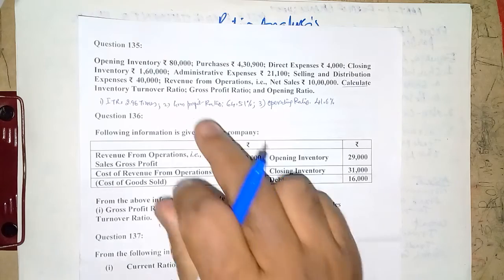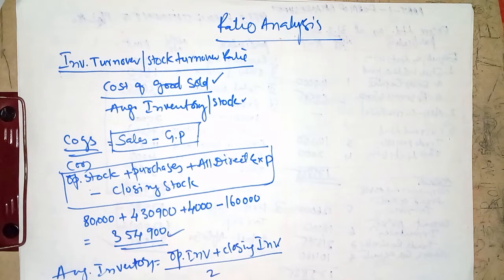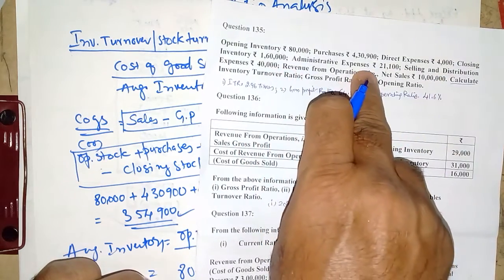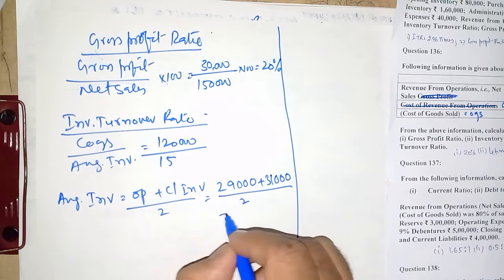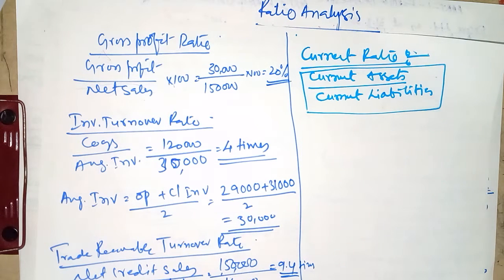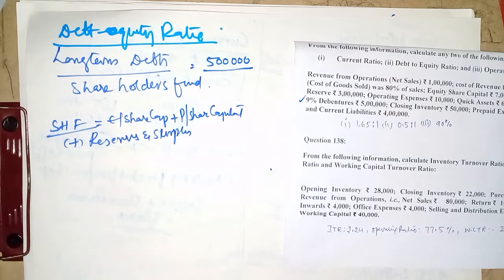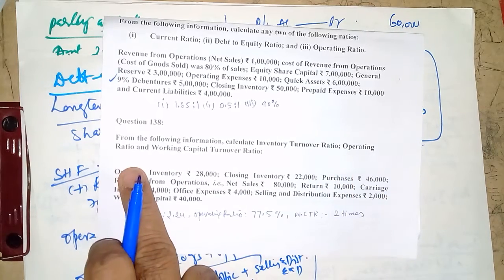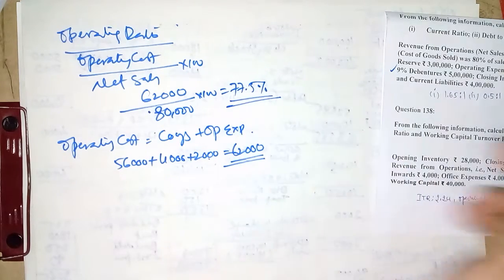Ratio Analysis - 1 || Solved problems of Ratio analysis || Calculation of Ratios || CBSE, ICSE, Bcom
Ratio analysis is one of the most important part of Financial Statements as it provides a quick indicator to Investors and prospective investors. In the current video long problems are solved to make the students understand the procedure of working out the questions@mentorthetrustedguide8788